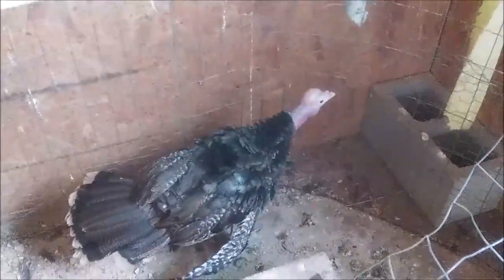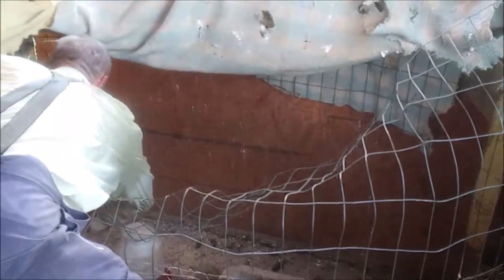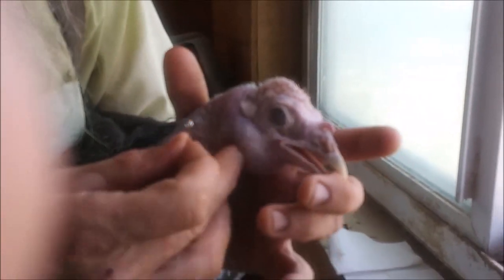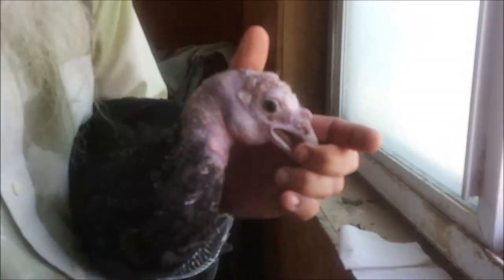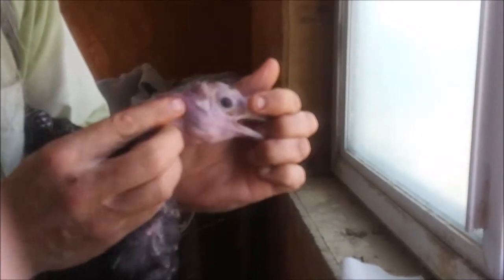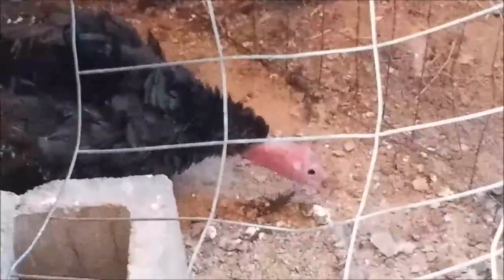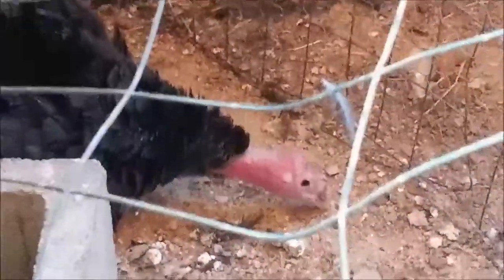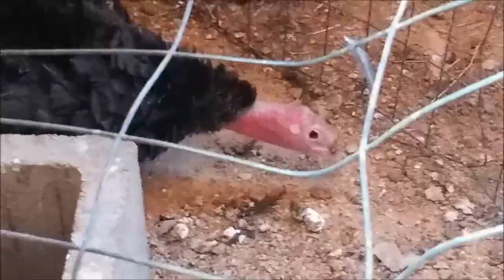Operation: Ruptured Turkey Air Sac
We performed a little procedure on a turkey whose head was a big air blister!